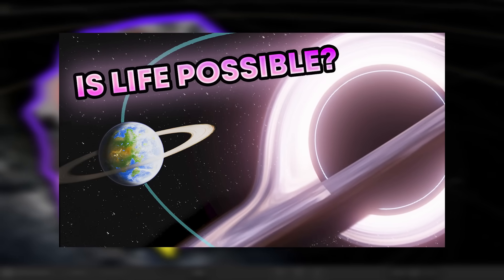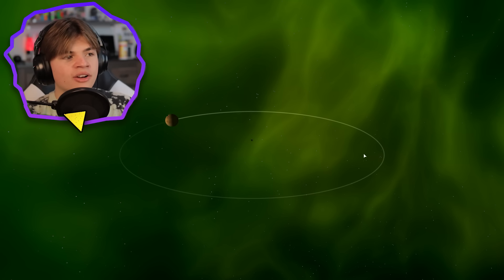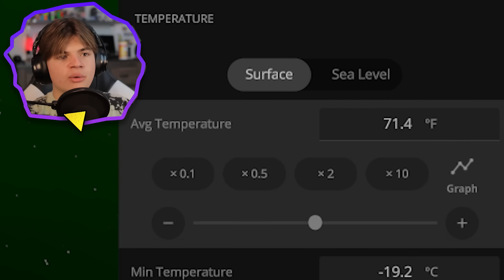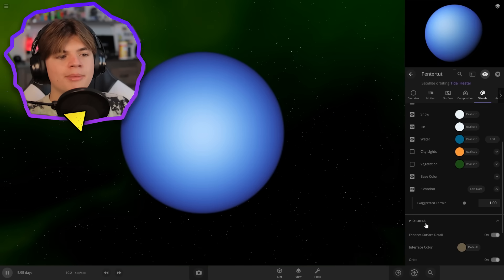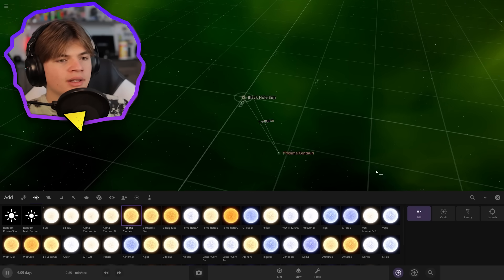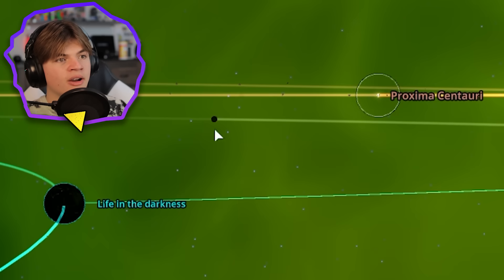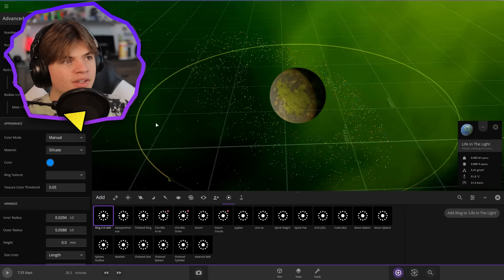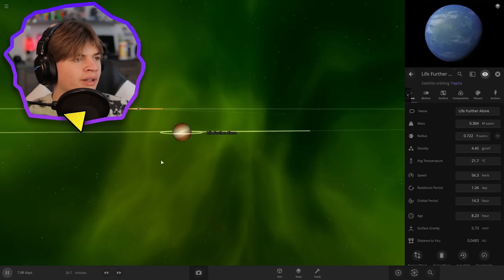Creating A BLACK HOLE SYSTEM in Universe Sandbox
Original Setup

In this Universe Sandbox 2 Video we are making a solar system in Universe Sandbox. Is it possible to get life around a black hole? I try to make habitable planets in the system.